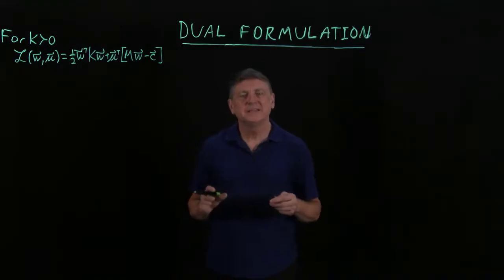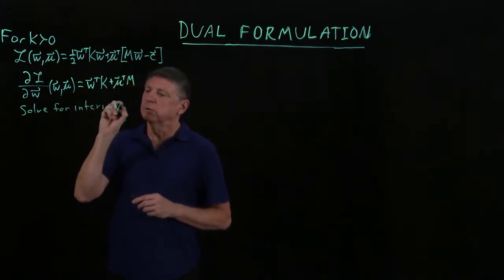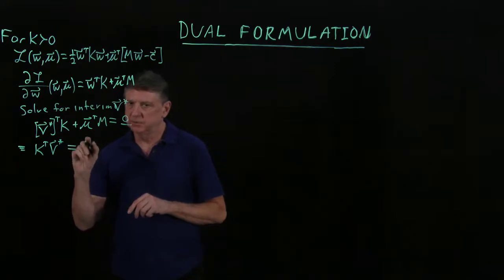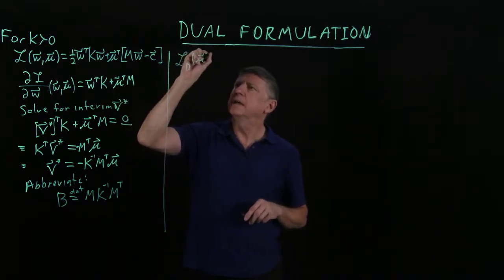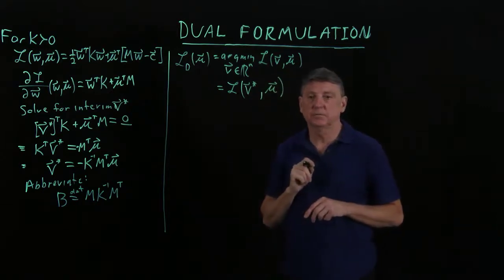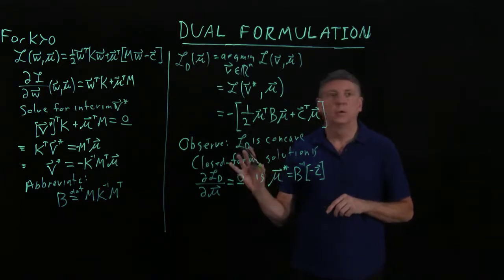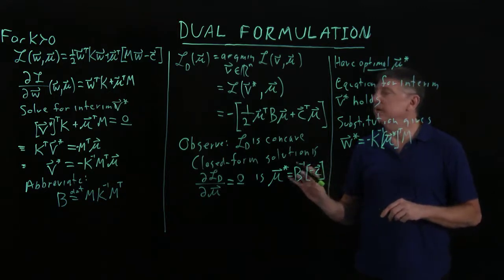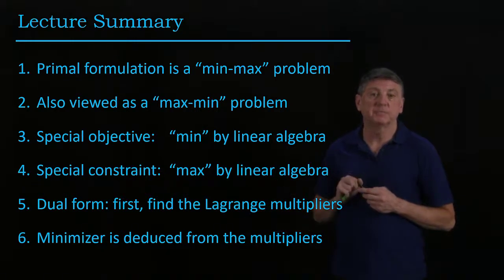NonlinearData20dDualDetails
Dual formulation for a quadratic objective function with linear constraints; lecture summary. Part of a series of lectures: